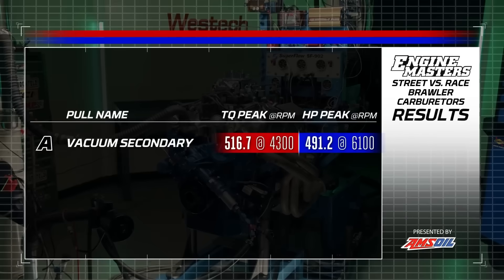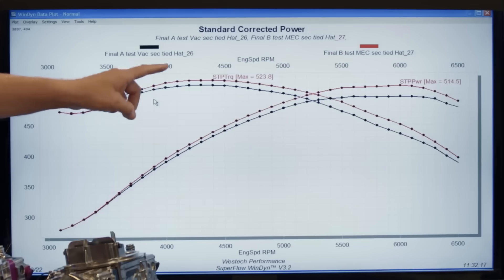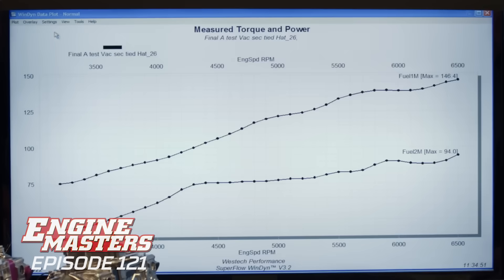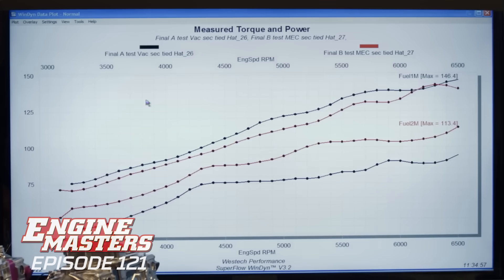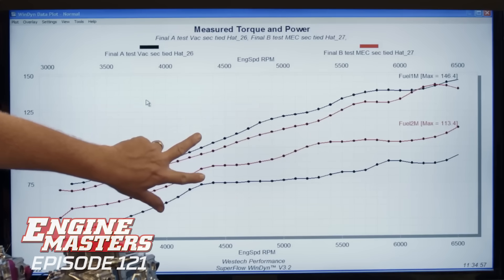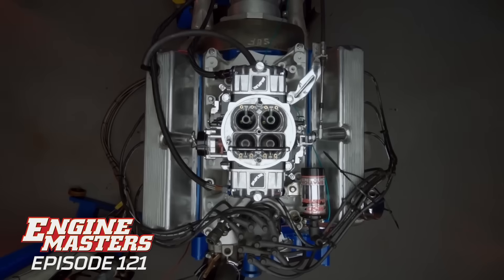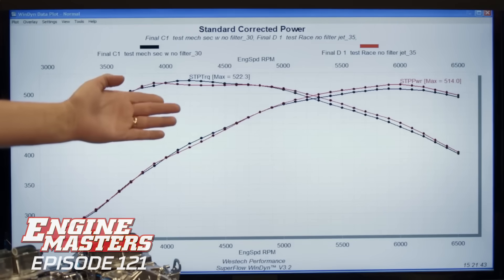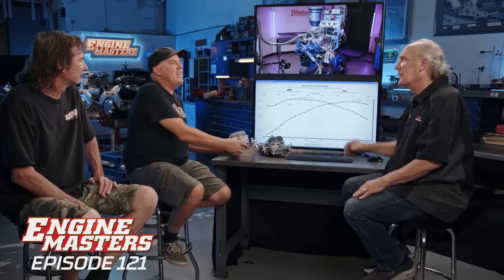Carburetor Confusion! What's the Best Setup? | Engine Masters | MotorTrend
This test is all about choosing the features you want and need on your carburetor, and how those features affect your horsepower and tunability. Do mechanical secondaries really make any more power than vacuum-power ones? Does a choke horn restrict inlet airflow?